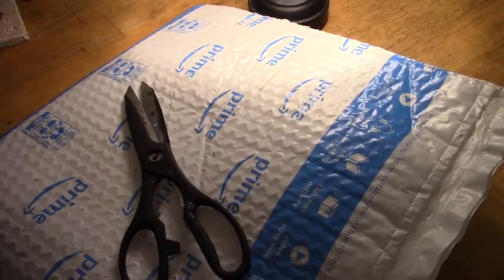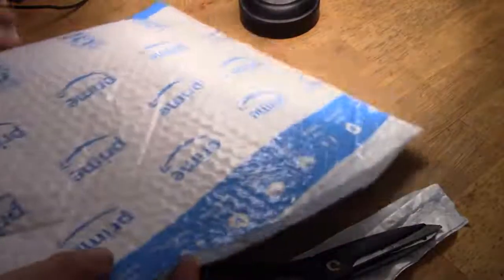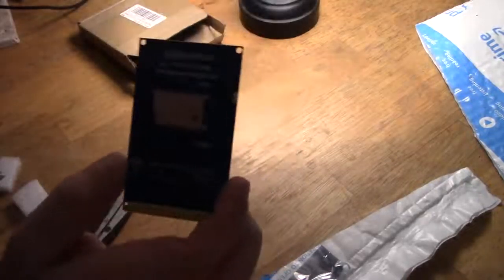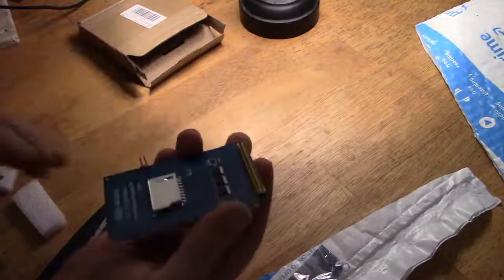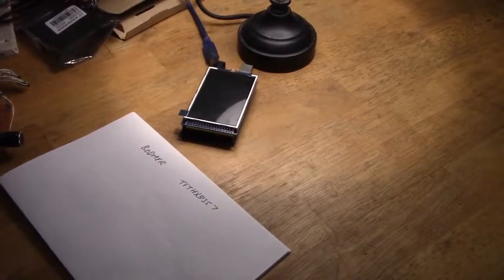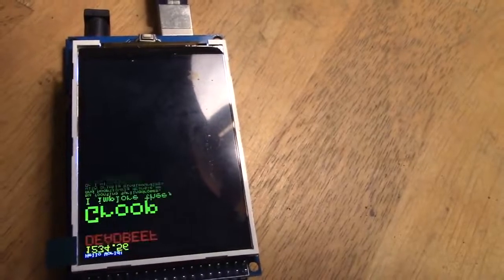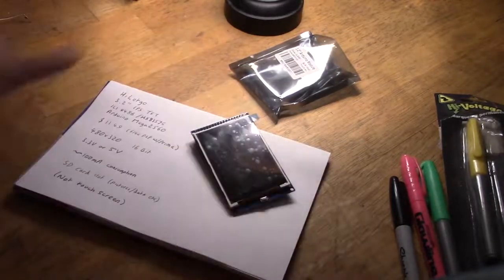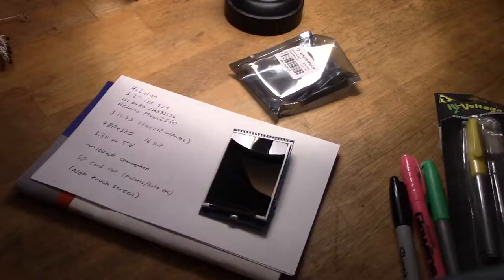Review - HiLetgo 3.2" TFT screen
An excellent screen for Arduino projects !